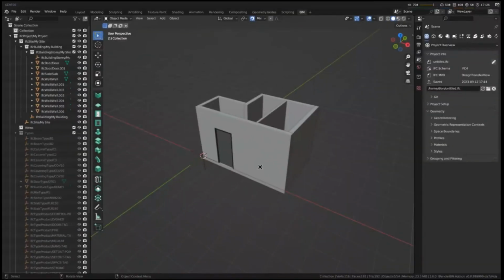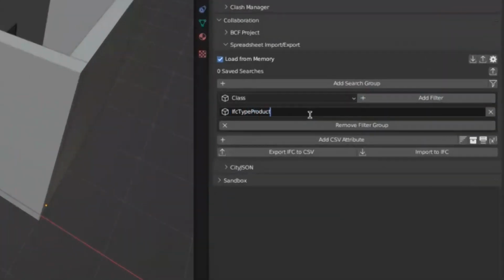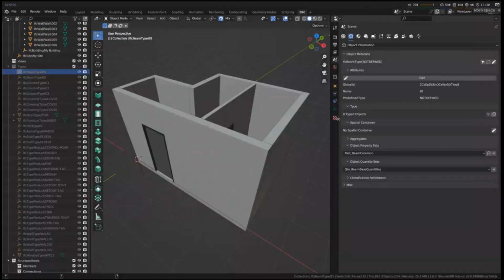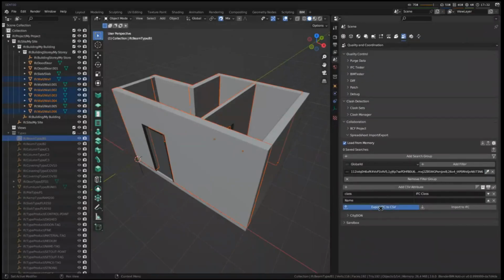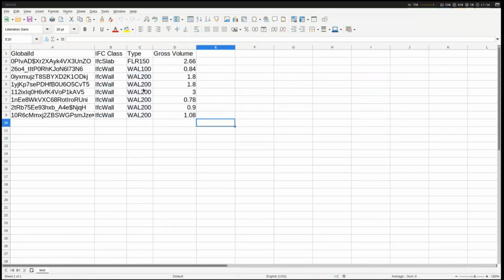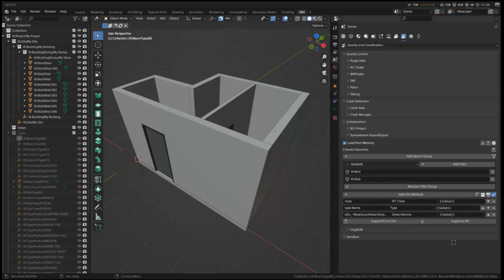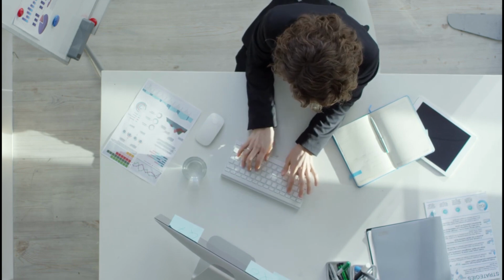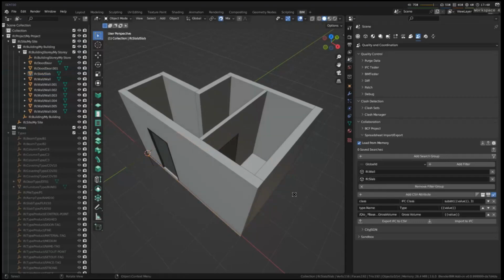Dion Moult Presents: Navigating IFC CSV in BlenderBIM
Dion showes us how this tool can effortlessly export data from an IFC model into various spreadsheet formats. And guess what? It's open-source and completely free!

🔗 What You'll Learn:

📊 Data Export: Dion demystifies how to get your IFC model data into a user-friendly spreadsheet. It's a game-changer, folks!
🔍 Filters & Queries: Dion guides us through setting up search filters and even dives into advanced queries for those who want to get specific.
🔄 Edit & Re-import: After you've got your data in a spreadsheet, Dion shows how easy it is to edit and re-import it back into your IFC model.
✨ Formatting Tips: Want your data to look clean and organized? Dion's got some pro tips on custom formatting.

👁️ My Two Cents: The ability to manipulate IFC data in a spreadsheet is a game-changer. It's like having a super-tool in your BIM toolkit, opening up endless possibilities for data analysis and quality control.

🎯 Your Action Plan: If this piques your interest, don't hesitate to try out IFC CSV. Start with simple data sets and work your way up to more complex queries.

A huge shoutout to Dion for sharing his wisdom! Cheers! 🥂